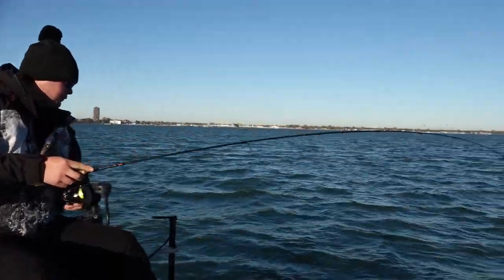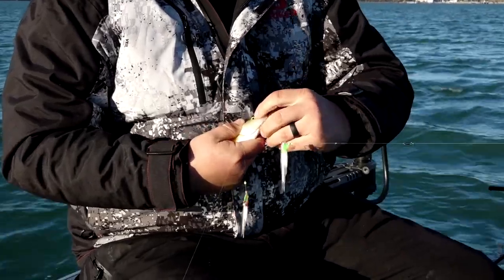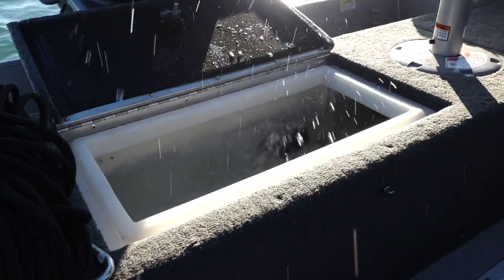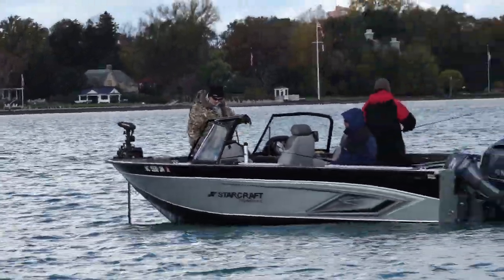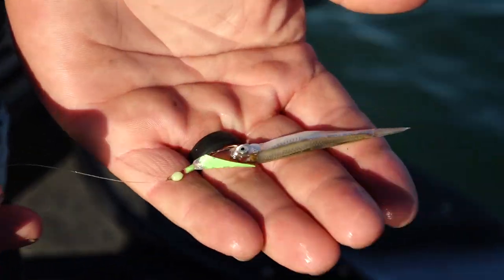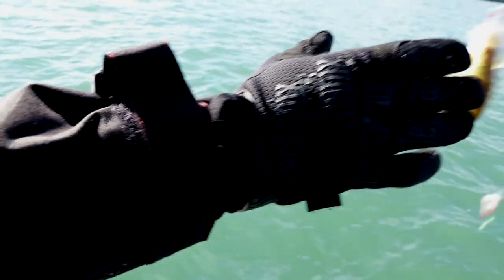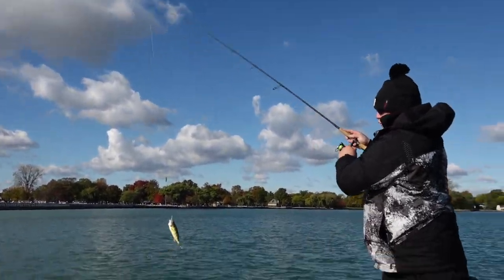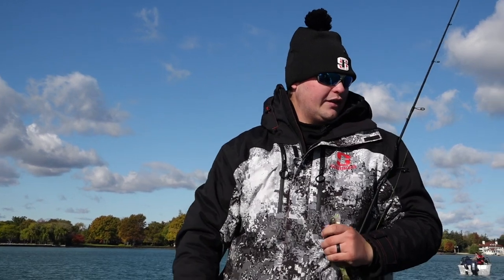The Most Deadly Perch Rig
The Perch Pounder is one of our favorite Perch rigs when fishing with minnows and wigglers. These unique rigs feature a dressed hook on dropper leads that make it easy for perch and other panfish to suck in the bait and become hooked solidly. Jake walks you through the process.